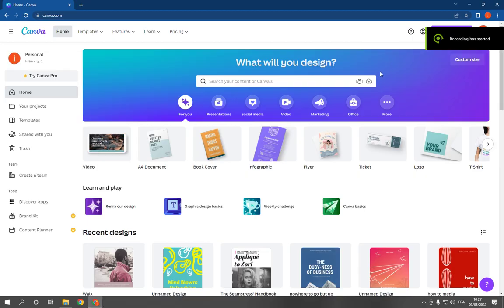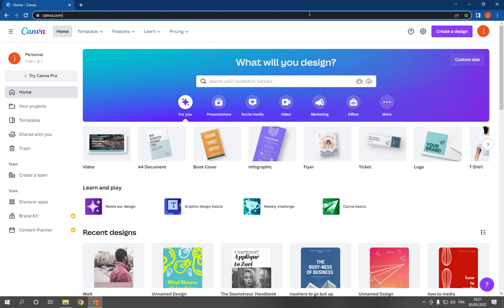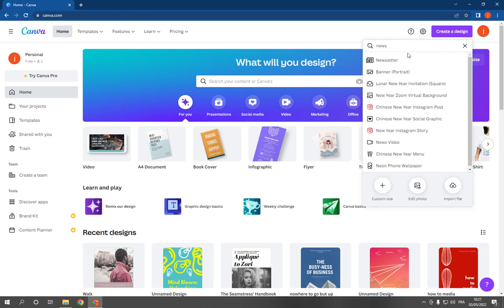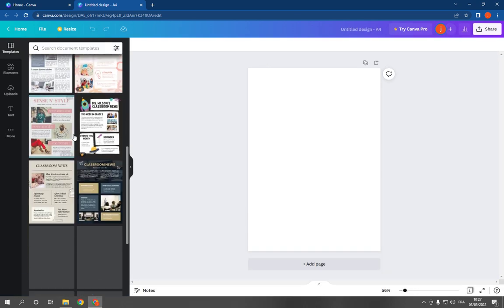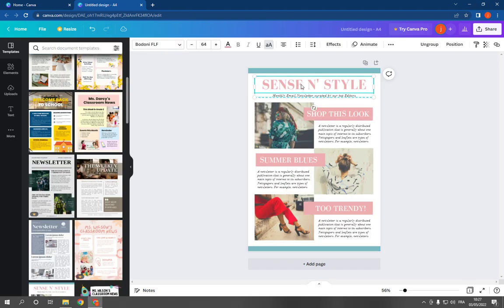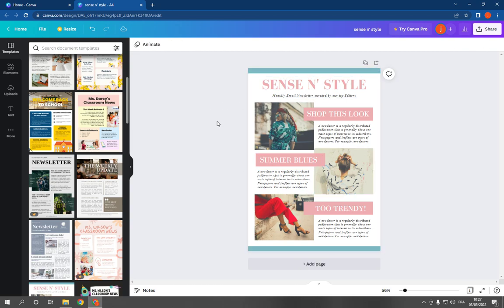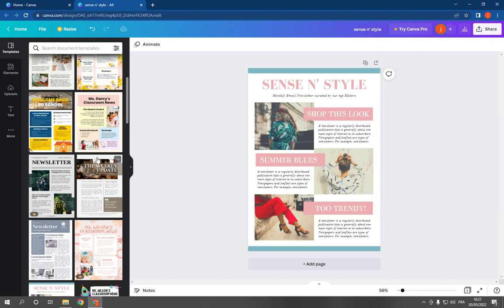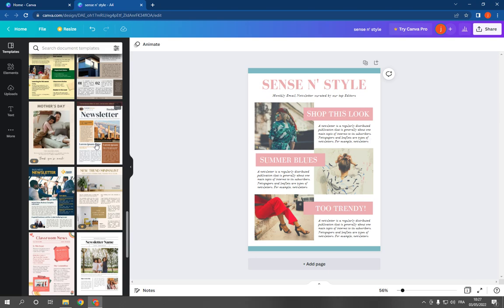How To Make And Create Newsletter on Canva PC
in this video we discuss :